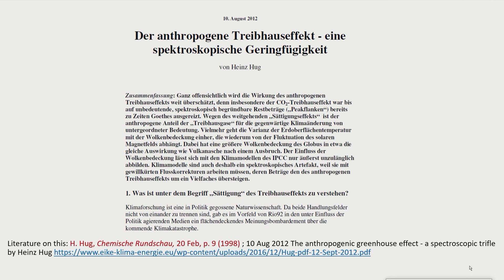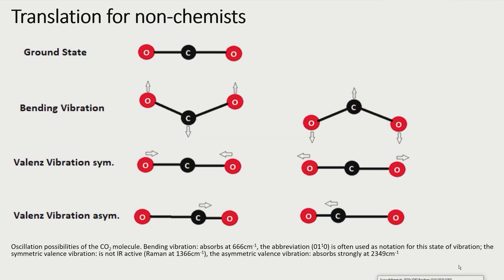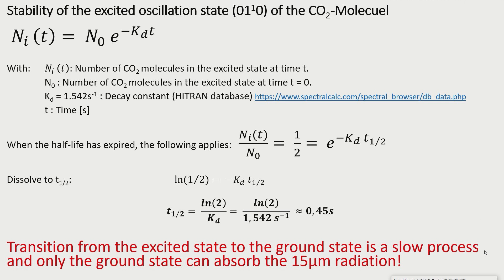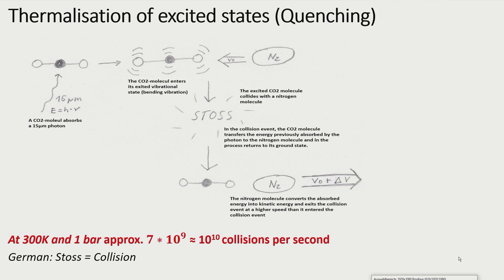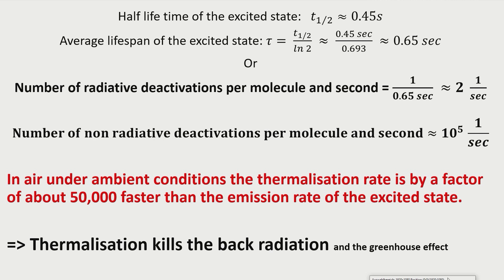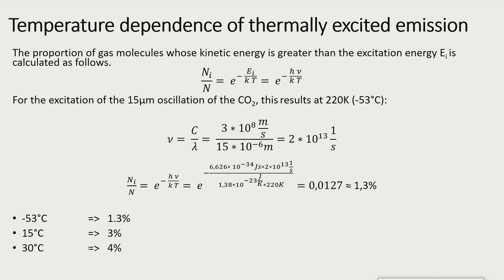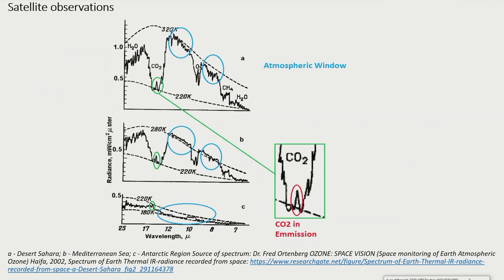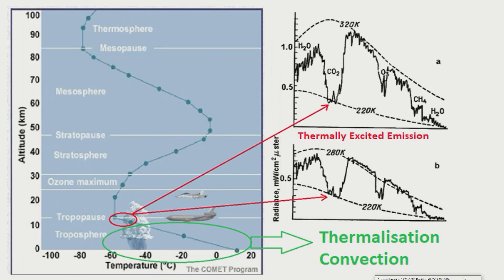Markus Ott: Convection and Thermalisation Kill The Greenhouse Effect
Markus Ott, a chemist with a PhD, has been working as a researcher and developer in the chemical and pharmaceutical industry since 1994. He has mainly worked on the development of photolithographic methods for the production of biochips and on the development of light-curing plastics. In addition to the theoretical basics, he has the necessary practical experience to assess the interaction of light with matter. As an enthusiastic aviator, he is deeply interested in the processes in the atmosphere since his youth. The present text "Dismantling The CO2-Hoax" or the German version "Demomtage des CO2-Betruges" were written from the practitioner ́s perspective who has to deliver reliable products and cannot hide behind computer models.